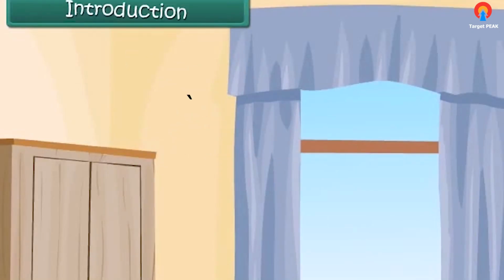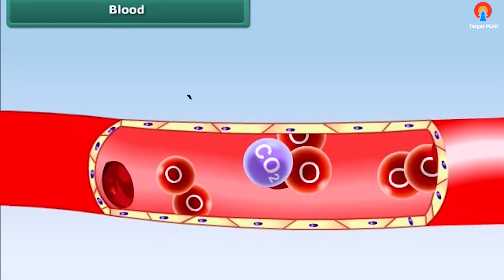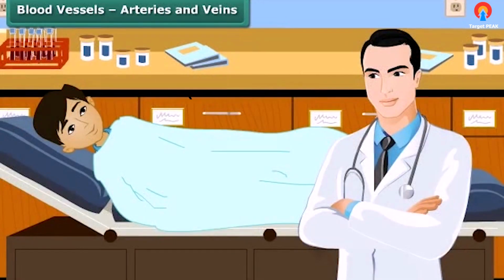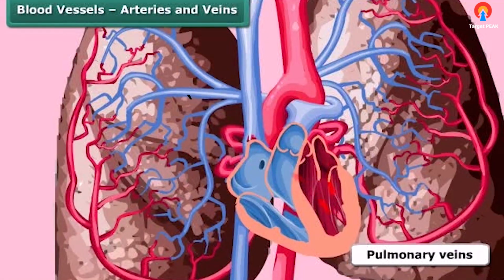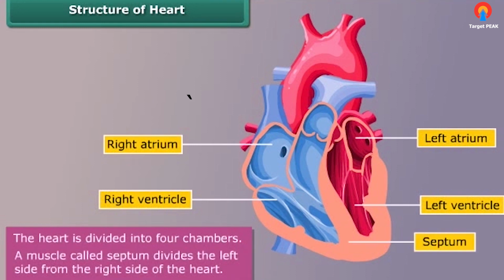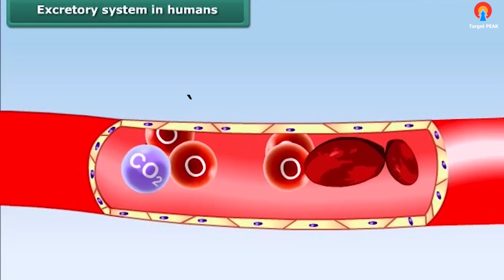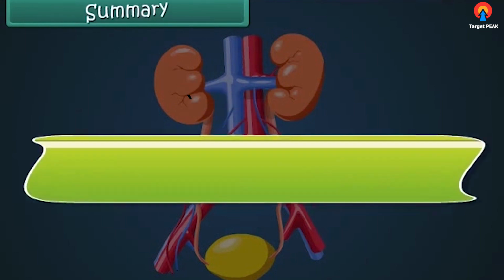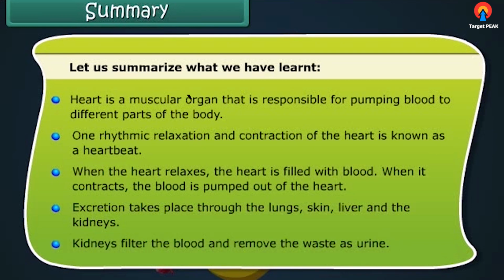Transportation in animals